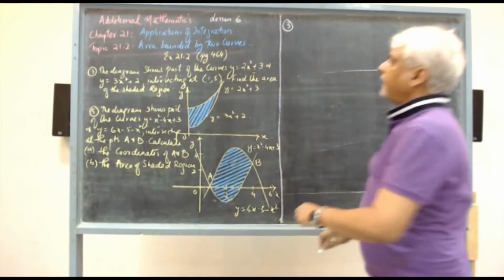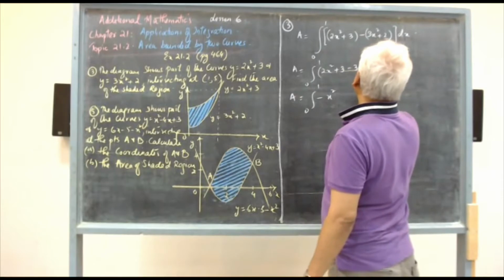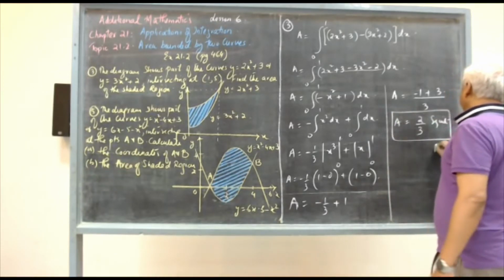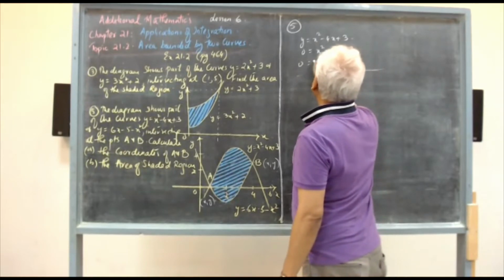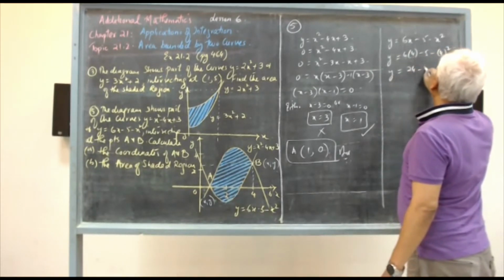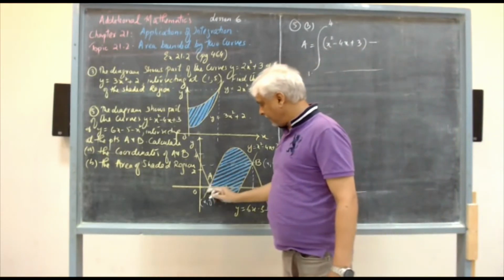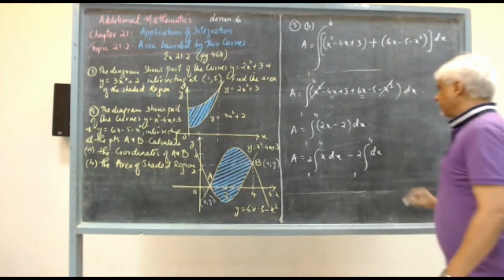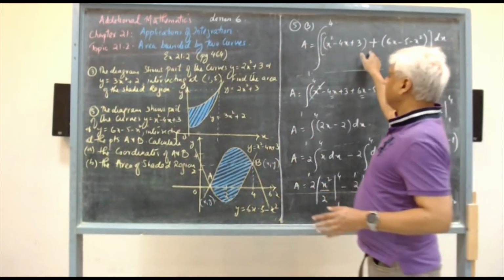Additional Math Chapter 21 Applications of Integration Lesson 6